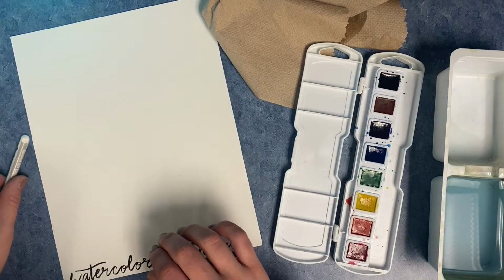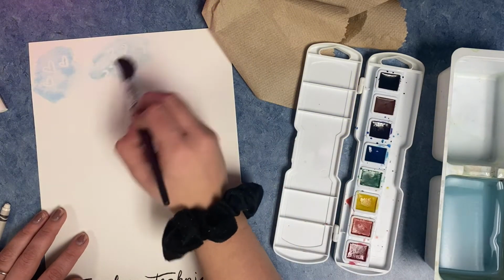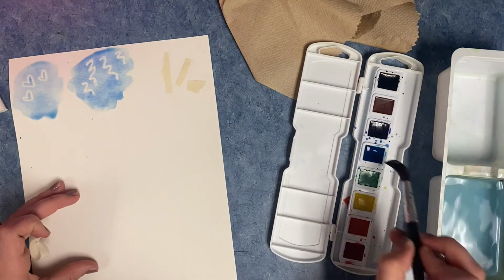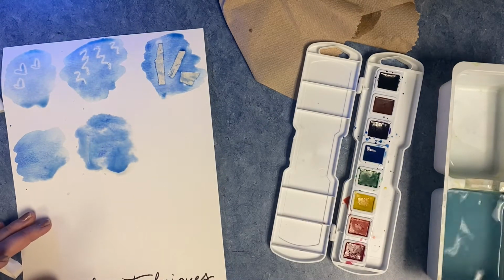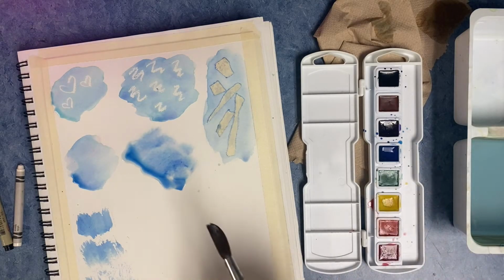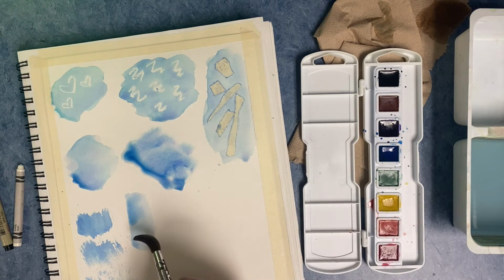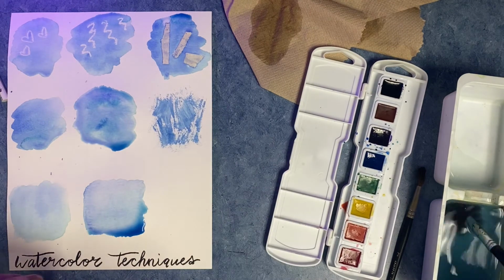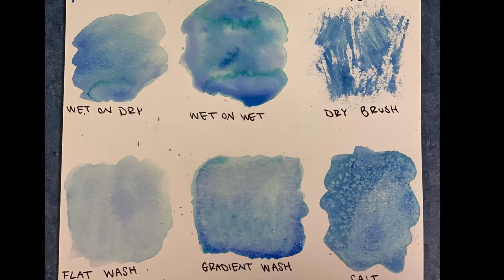9 Watercolor Techniques